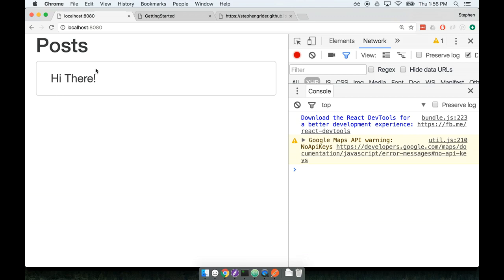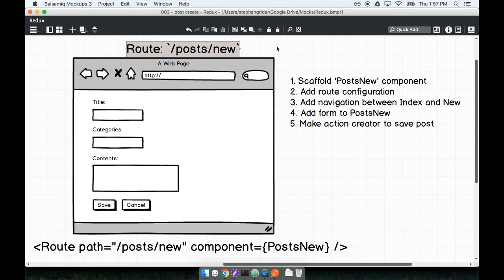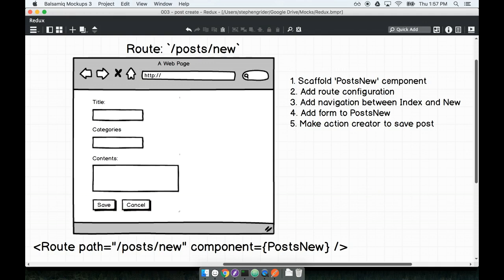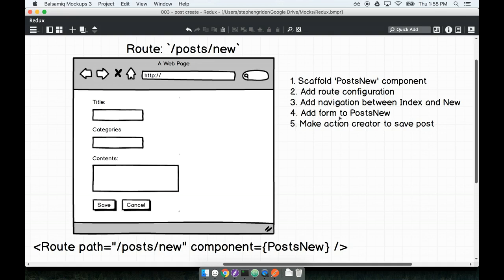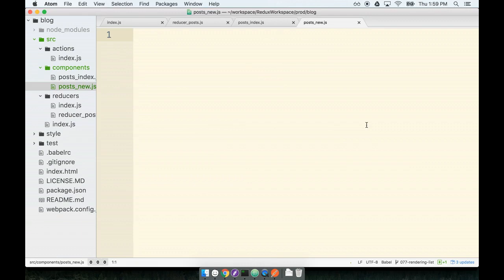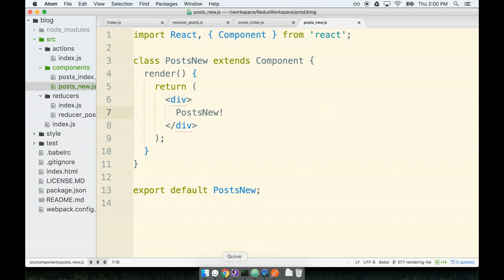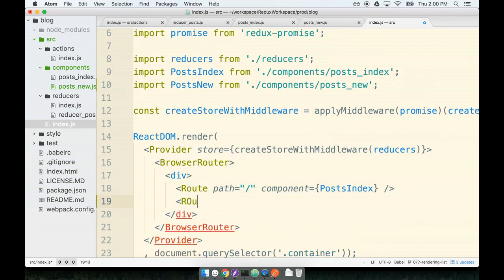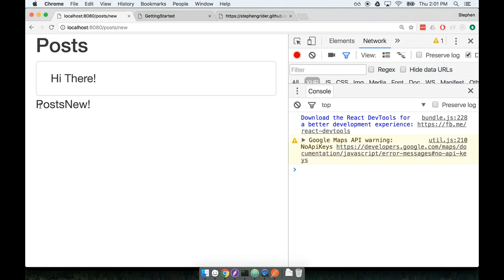32.14 Creating New Posts